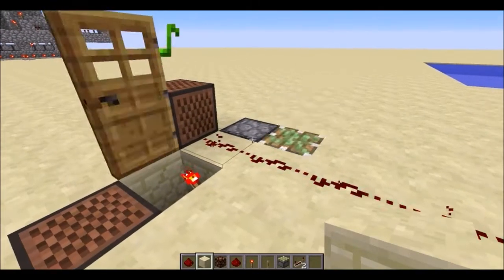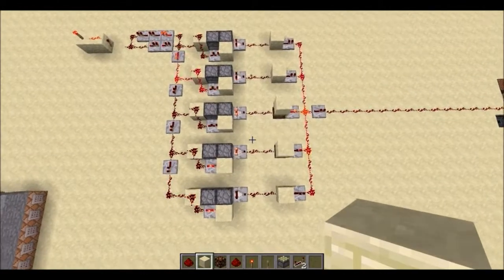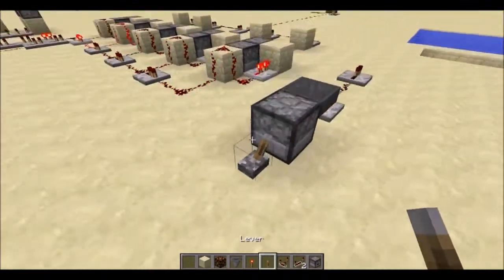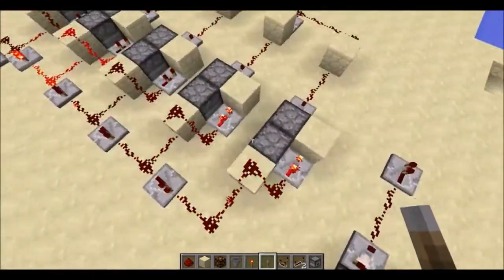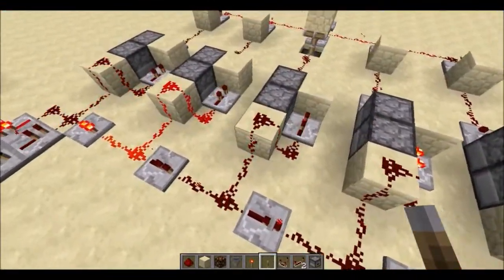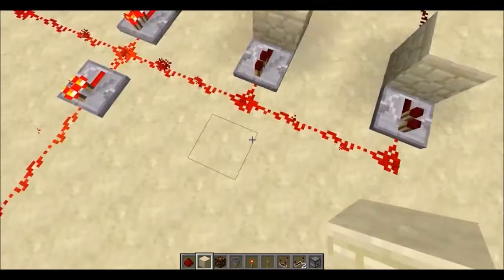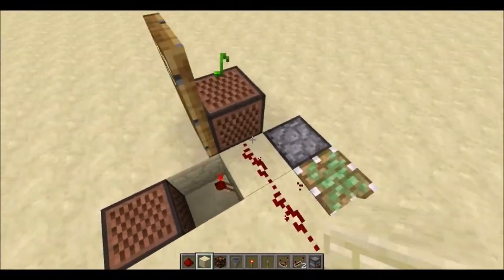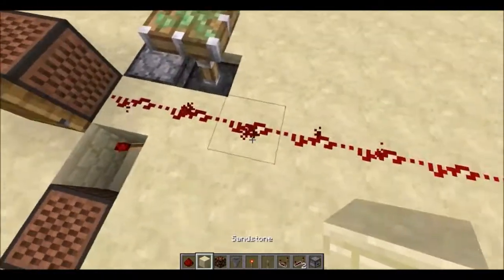Minecraft Fastest Random Value Generator-1 bit per tick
By combining 5 binary generators that can each generate an on or off every 5 ticks, I make a single line that can generate a different on or off state every redstone tick, 0.1 seconds. The fastest randomness you can get in Minecraft. Combine multiple of these generators to generate multi-bit numbers (0 to 3, 0 to 7, or even 0 to 127 every tick)